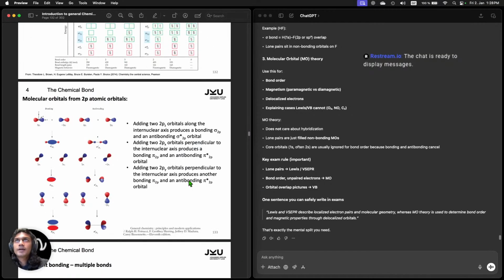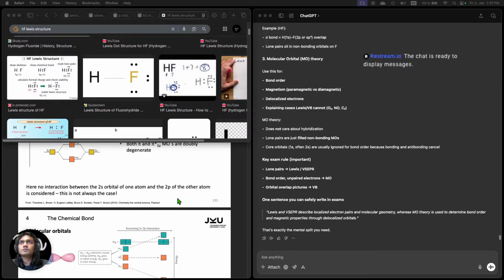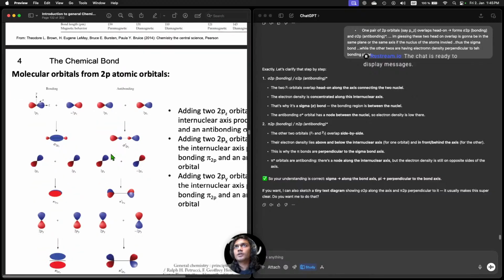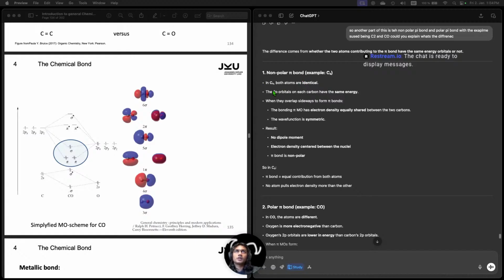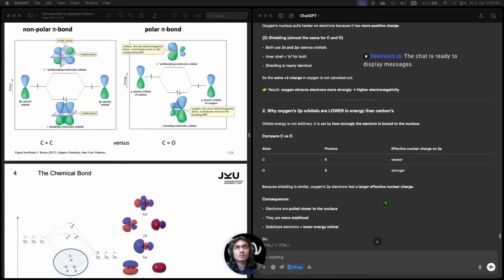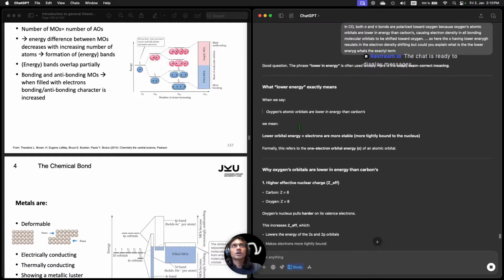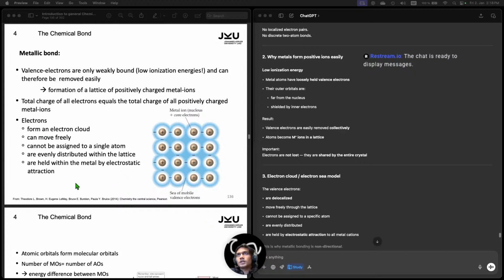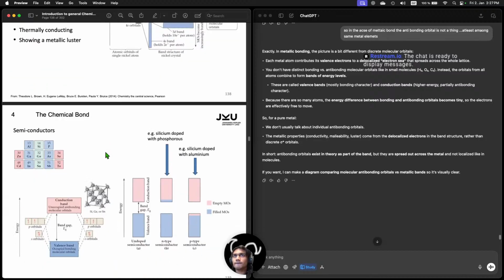[Day 233] Starting the New Year with General Chemistry | 1 Viewer = Undertale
Day 233 — kicking off the New Year with General Chemistry revision. Strengthening understanding of key concepts and building a solid foundation for upcoming exams.